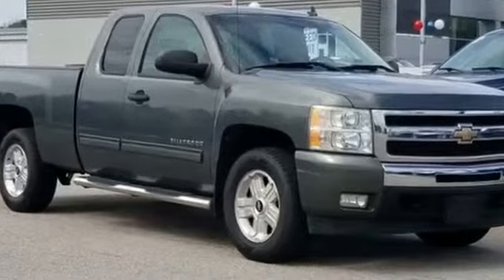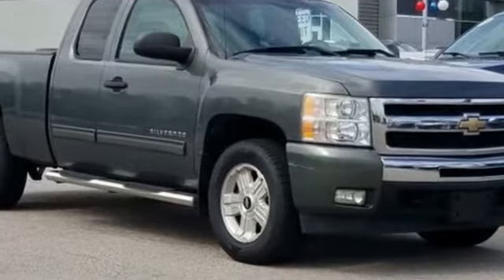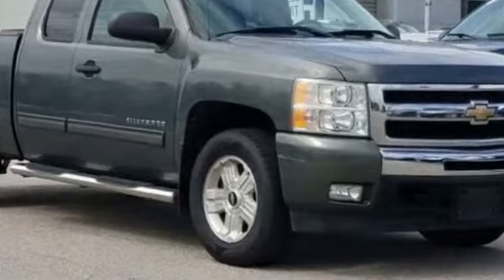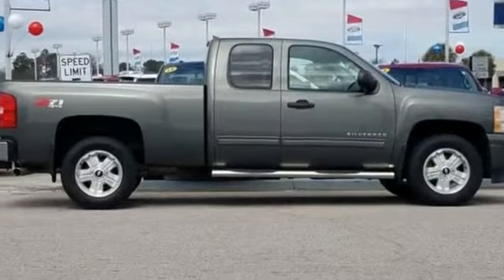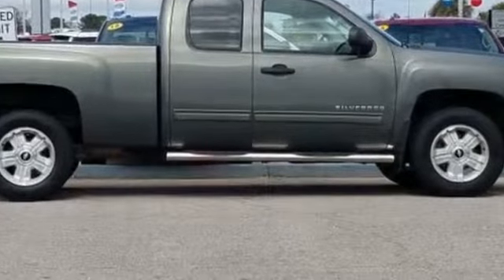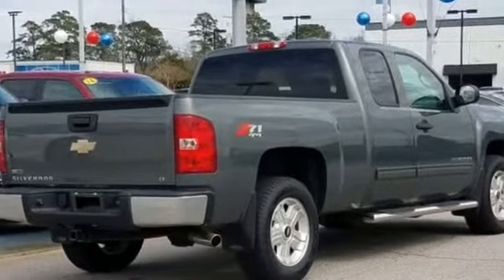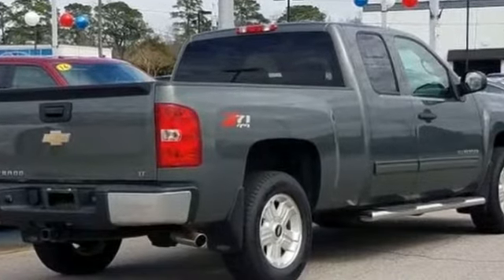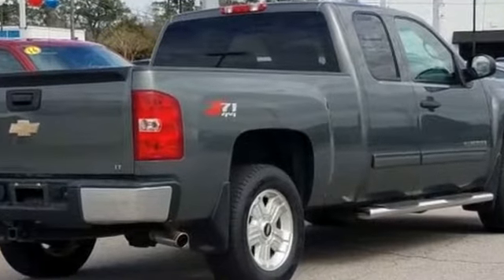2011 Chevrolet Silverado 1500 LT Lexington, Orangeburg, Sumter , Columbia, West Columbia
2011 Chevrolet Silverado 1500 LT Lexington, Orangeburg, Sumter , Columbia, West Columbia